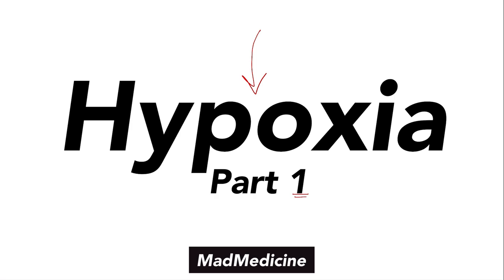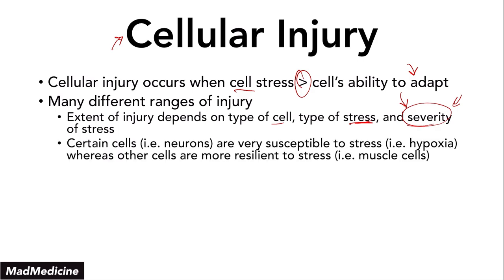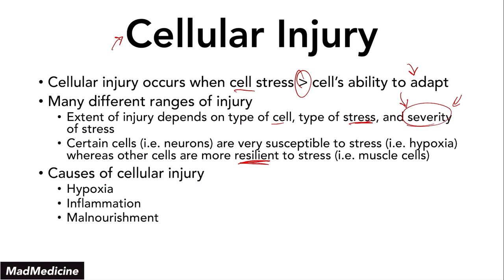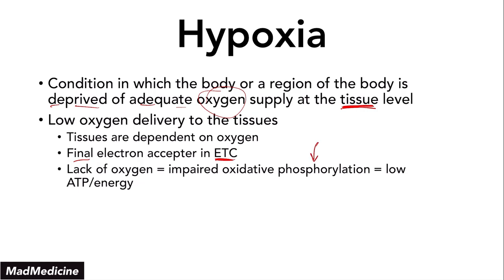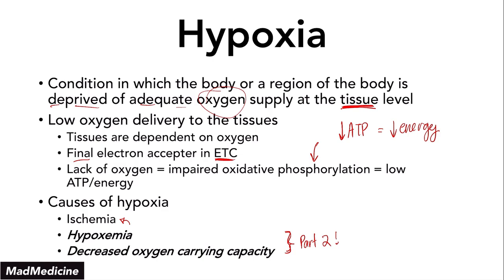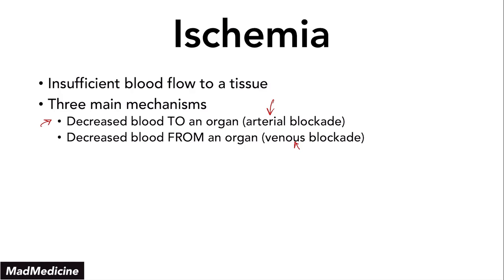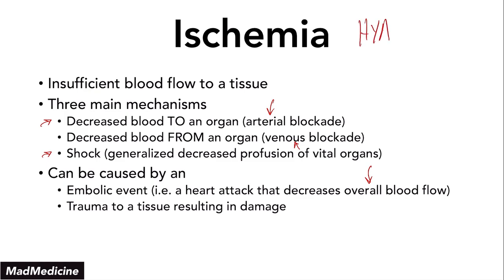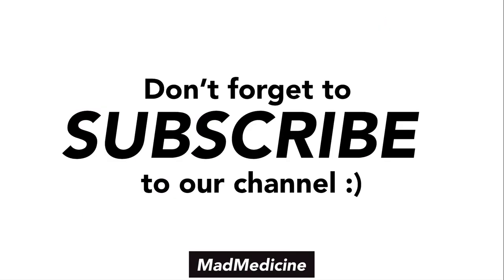Hypoxia (Part 1) - USMLE Step 1 (2022) - Basics of Medicine